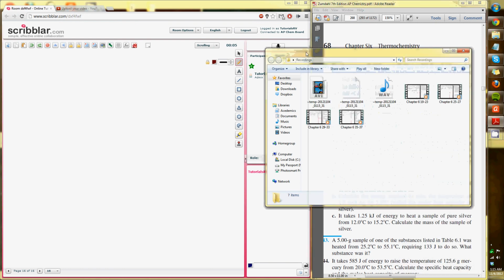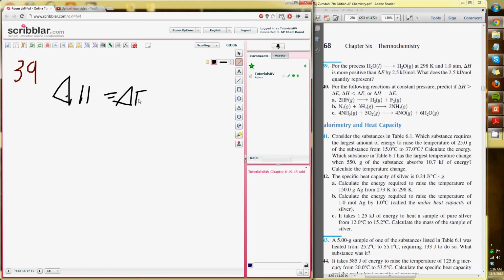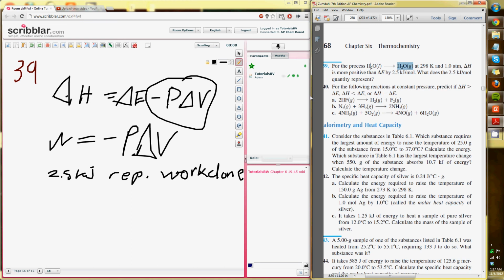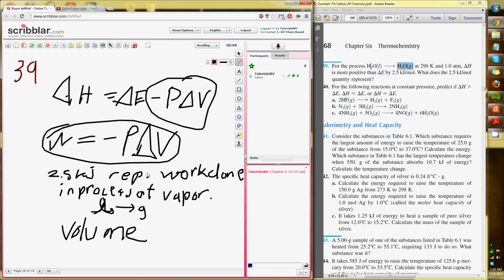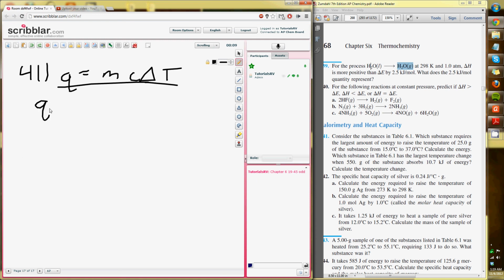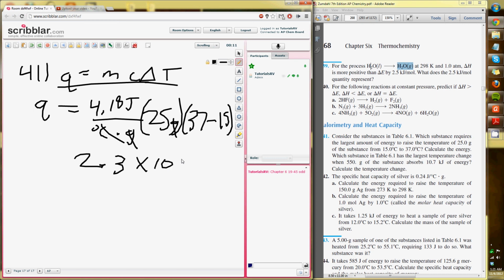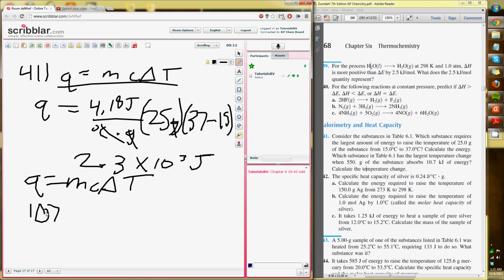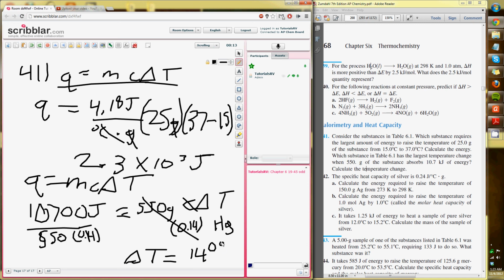Chapter 6 39-41